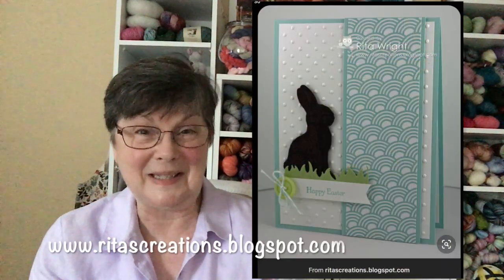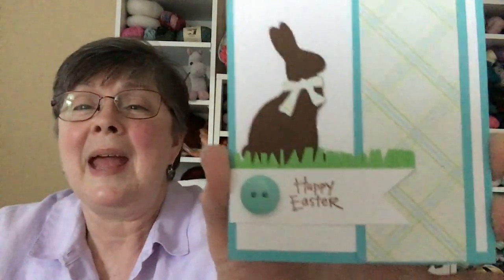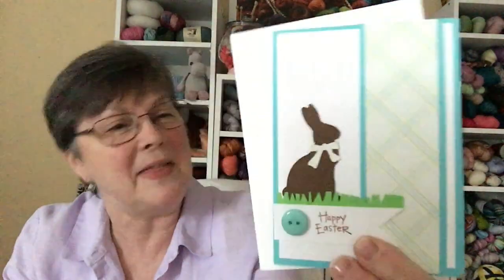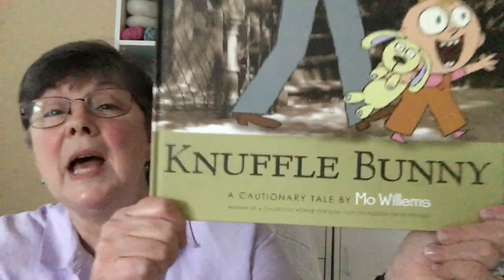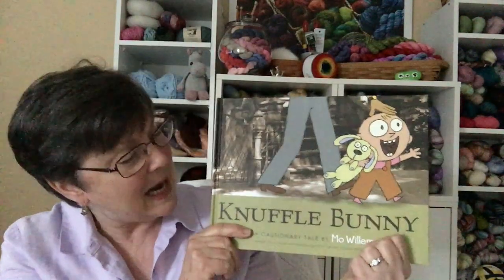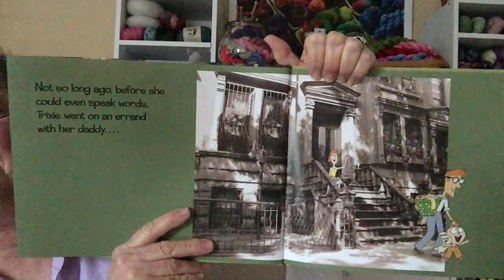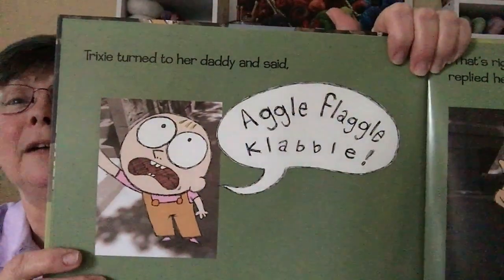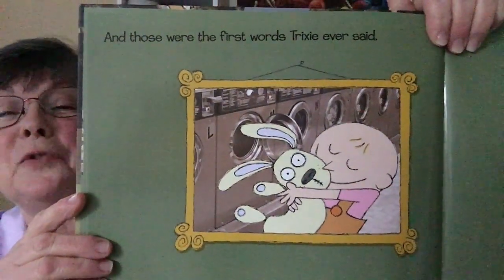In a Pickle Knitting - Some Bunny Loves You #9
This video is about a bunny-related paper craft and a children's literature book.